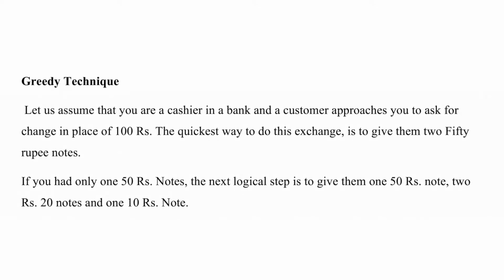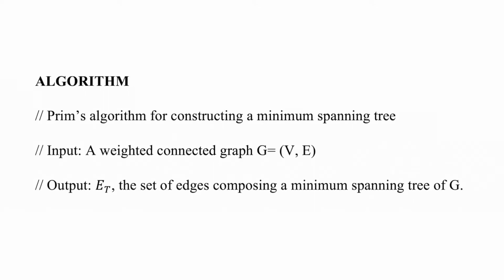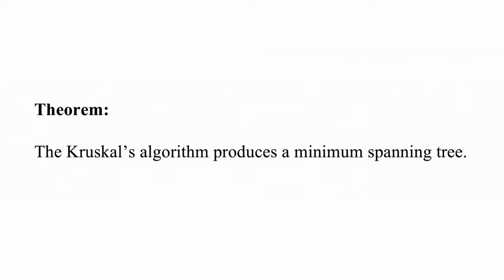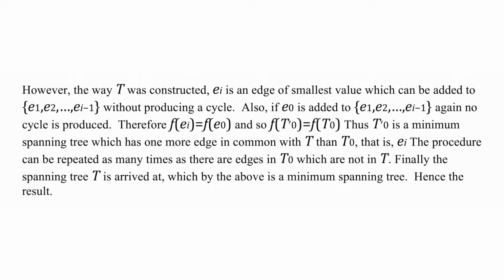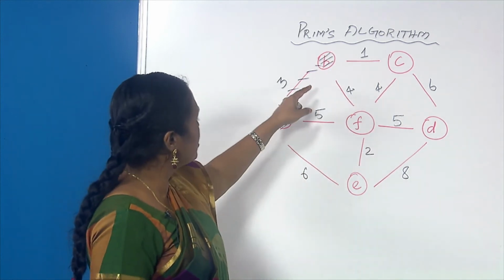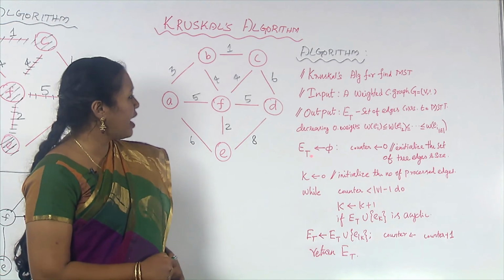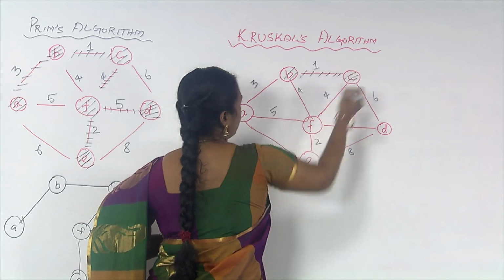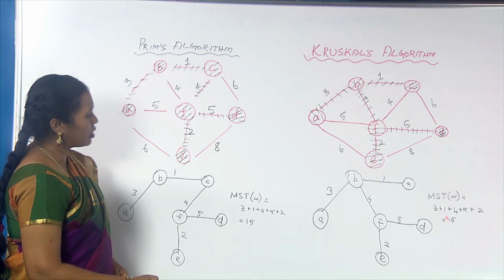Graph Theory 21 Kruskal’s algorithm